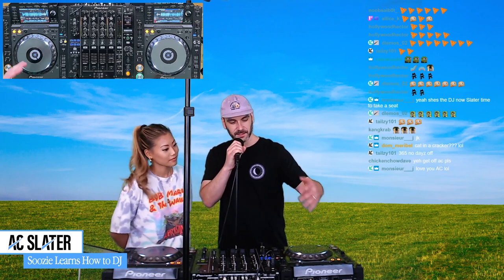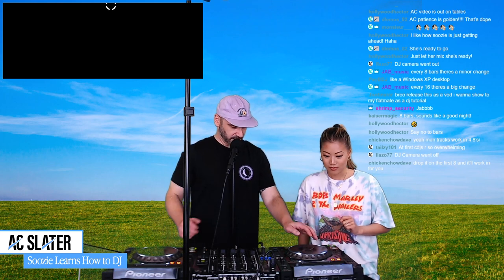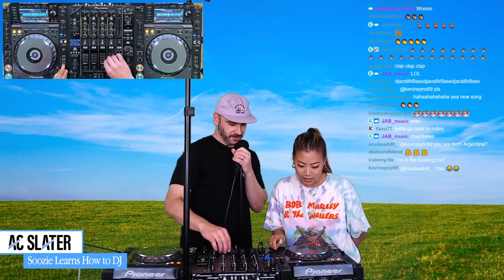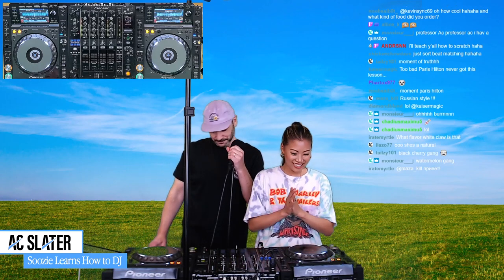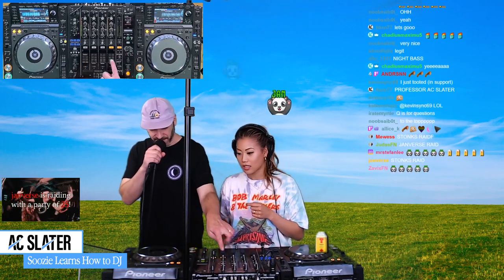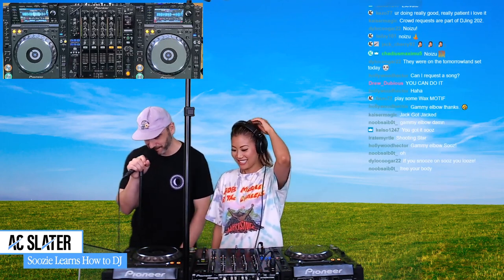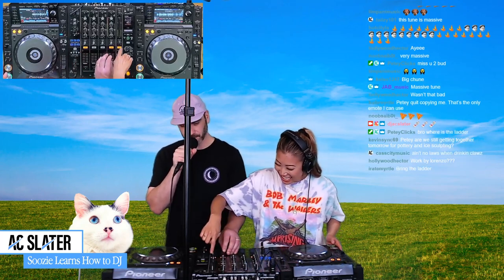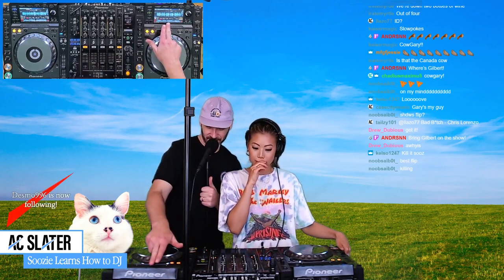My Wife's First DJ Lesson! Basic Beginner Tutorial 101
My wife has been asking me for years to teach her how to DJ. I finally went for it and we did the lesson live on Twitch. This is a super beginner level lesson. I start with explaining all the equipment then move onto basic beat matching and more.

This isn't a dry boring tutorial video, it's just us having fun and enjoying playing music and learning together. Her learning how to DJ, and me learning how to teach someone how to DJ.

She did amazing and was able to pull off some really great mixes.